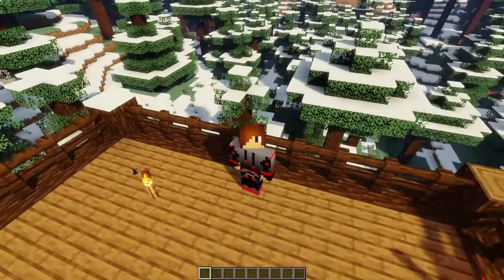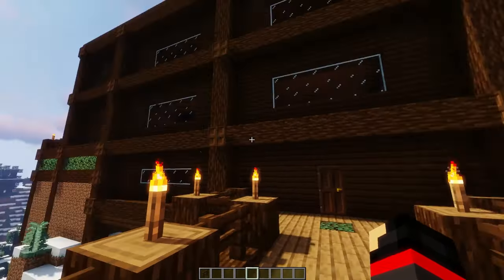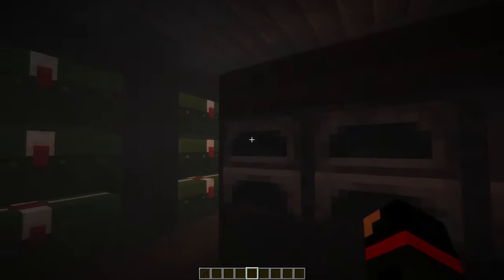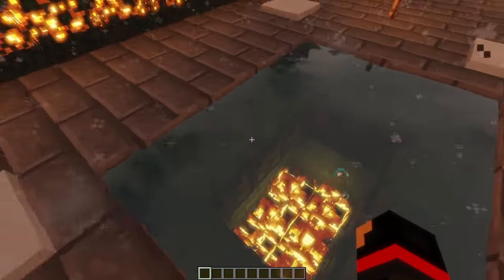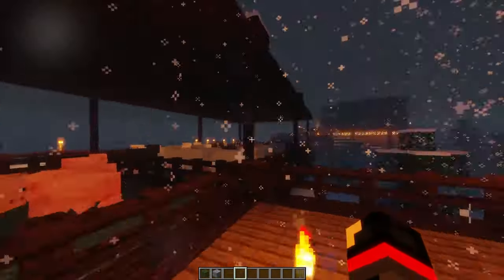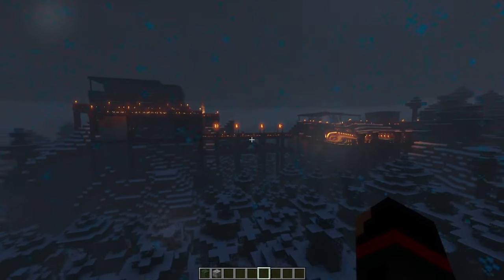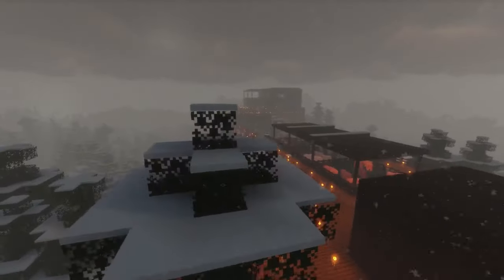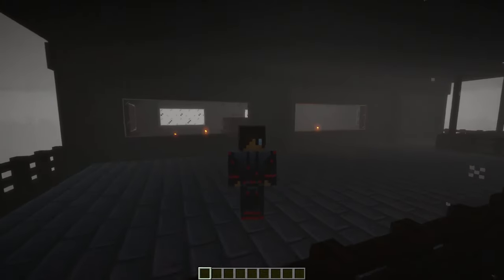Minecraft Winter Survival Base Concept!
Extra 5% Order Over $49, Code: DANK
Extra 7% Order Over $79, Code: DANKER
Extra 10% Order Over $99, Code: DANKEST